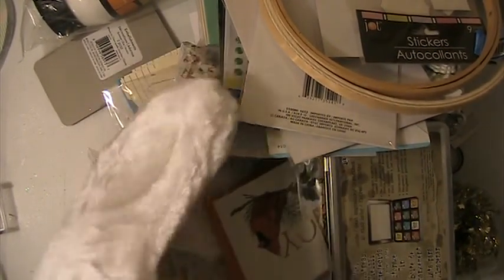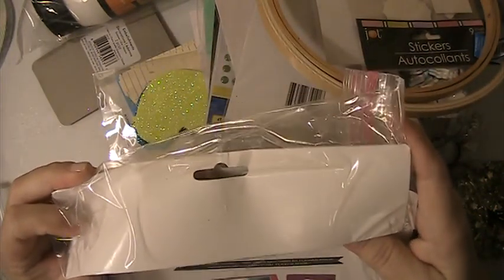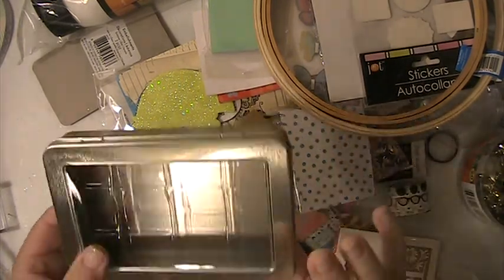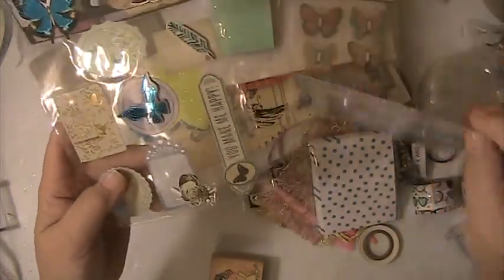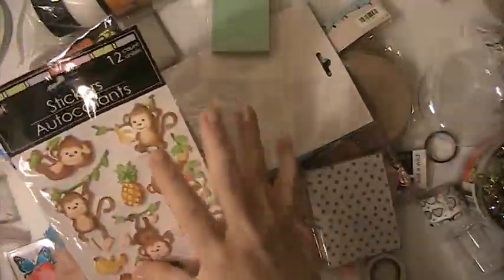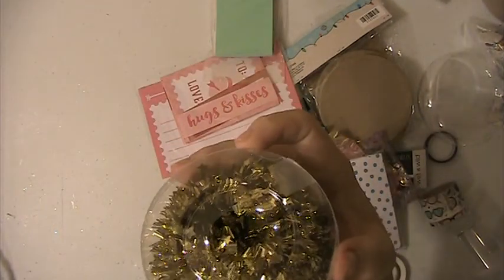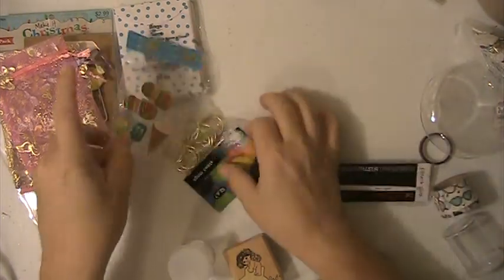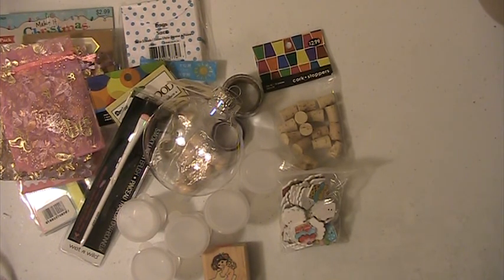Crafty Destash Lot 13 $45.00 Shipped Reduced To $35.00 SOLD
Crafty Destash Lot 13 $45.00 Shipped